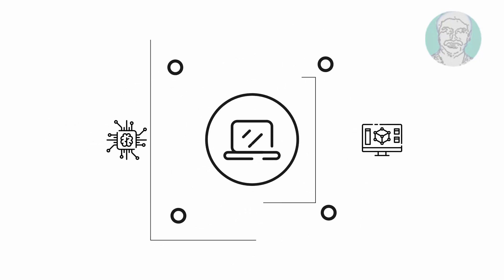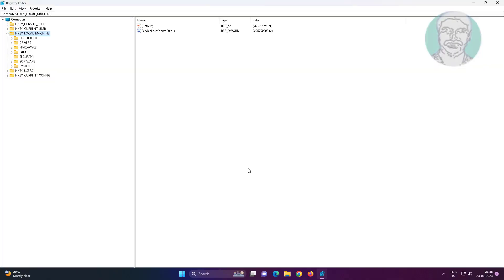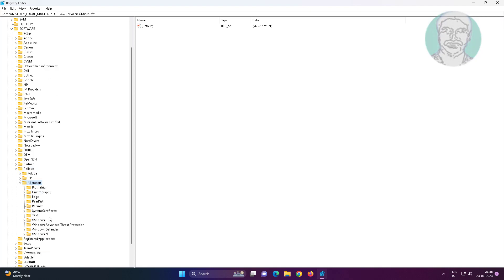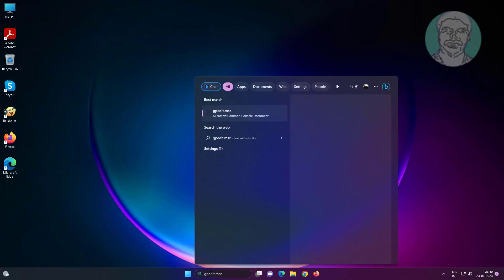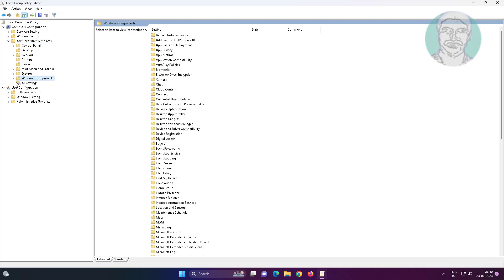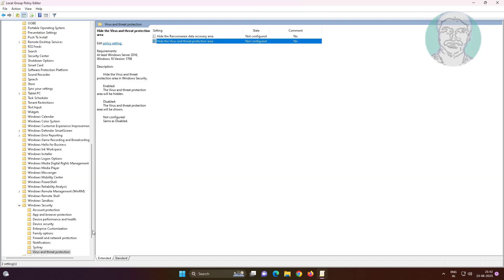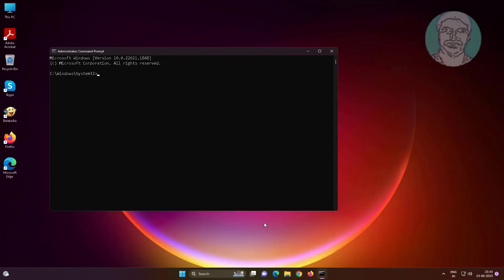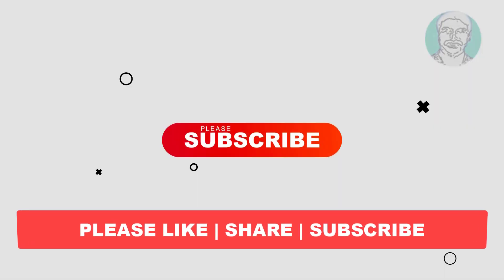Fix Page Not Available Your IT Administrator has Limited Access to Some Areas of This App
This Tutorial helps to Fix Page Not Available Your IT Administrator has Limited Access to Some Areas of This App

00:00 Intro
00:12 Method 1 - Registry Method
01:02 Method 2 - Group Policy Editor
02:43 Closing